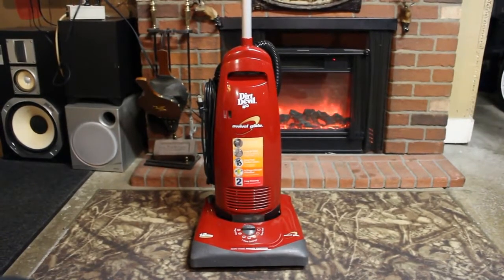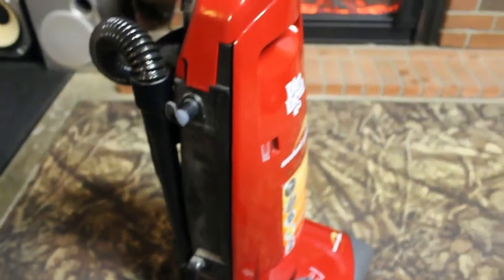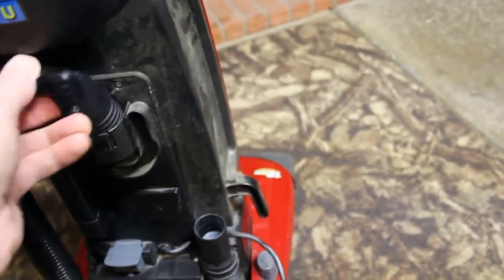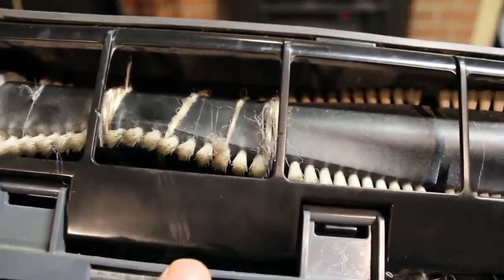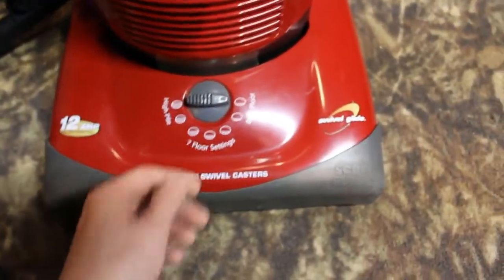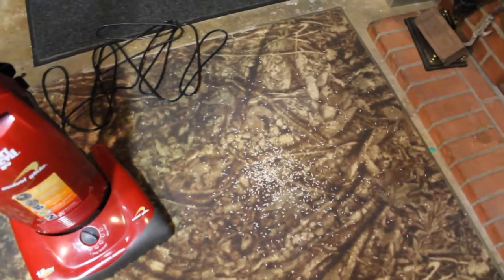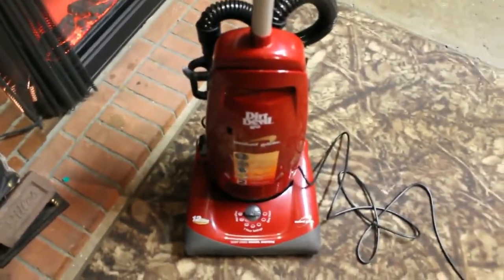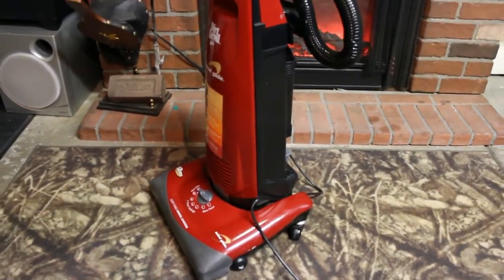Trash Scene Investigation: Let's investigate why this Dirt Devil Vac was thrown away.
TSI Trash Scene Investigation is a process where when something is found in the trash, we attempt to check it's function and operation to determine and gather evidence as to why it was thrown away. Our results may not always yield a logical answer, but we will try anyway!

The support will help grow the channel so I can produce more videos!